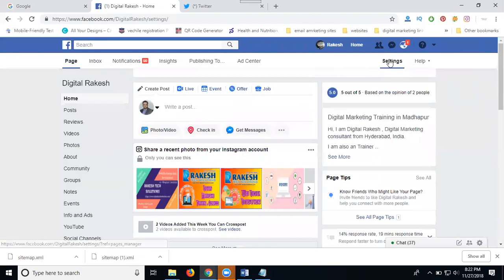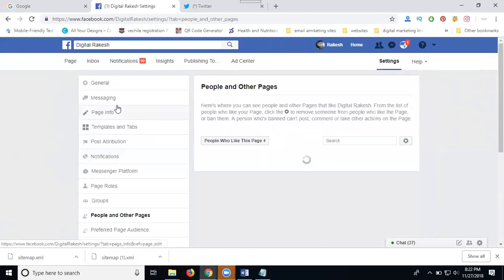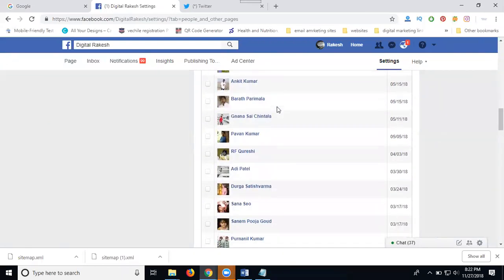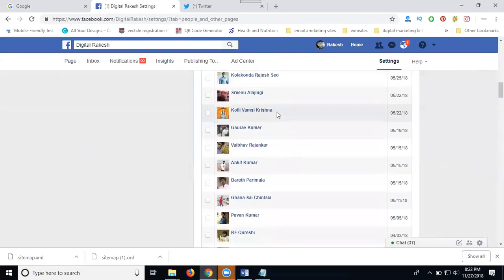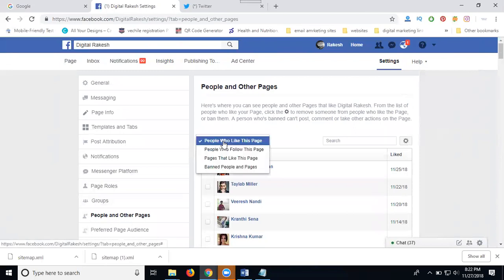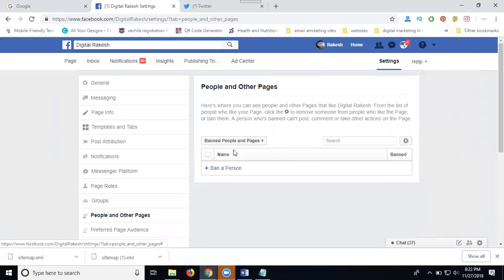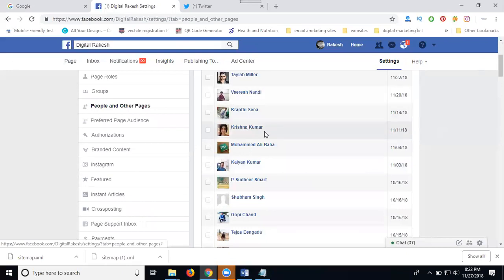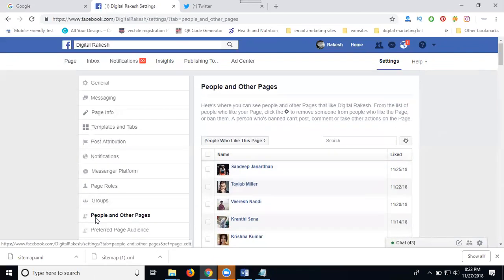How to check facebook page followers 2018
DigitalMarketing - Learn this video How to check facebookpage followers 2018 tutorials by digitalrakesh